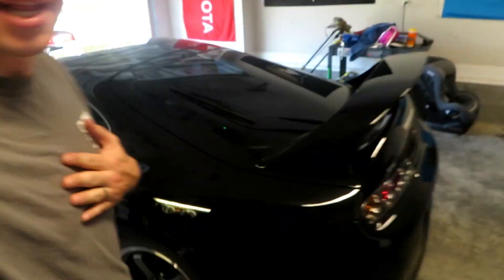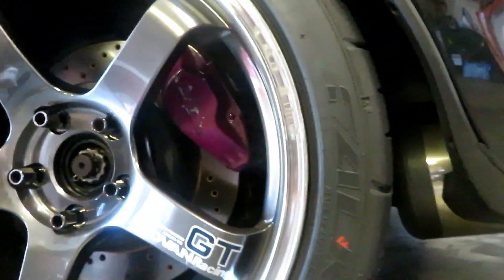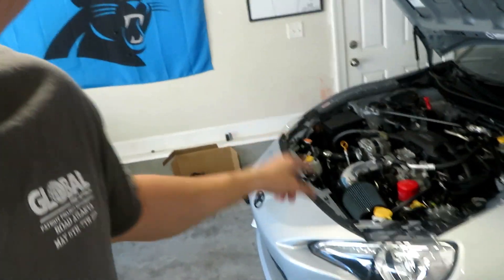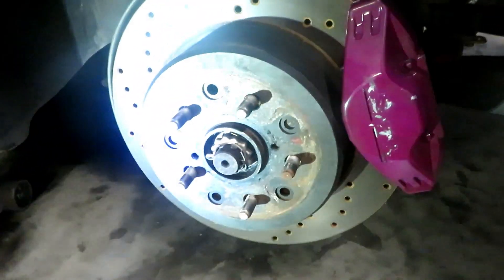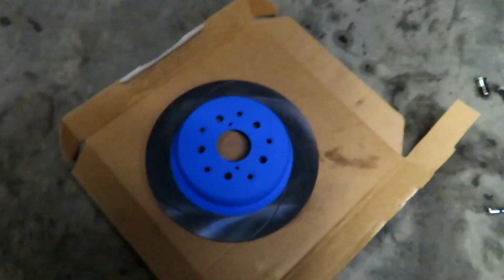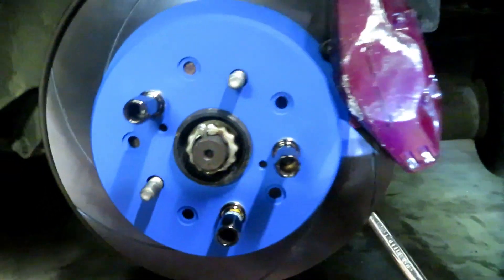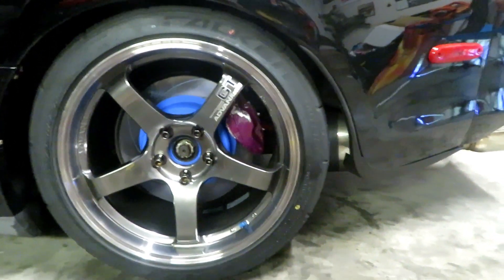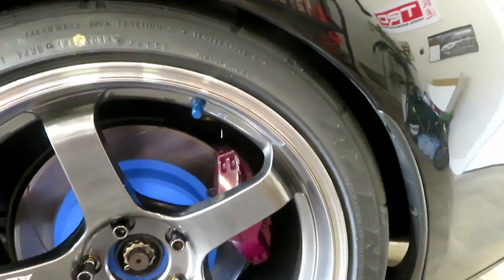Endless brake install - Toyota Supra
Skip to 3:30 to start install

In this video I install my rear rotors and pads on my Supra.  I will be ordering an Endless Racing6 BBK for the front soon, so this is the necessary upgrade for the rear.  Only quality JDM parts will be going into this build.